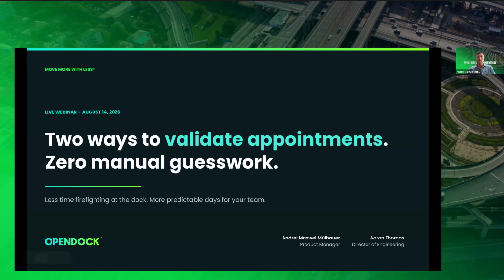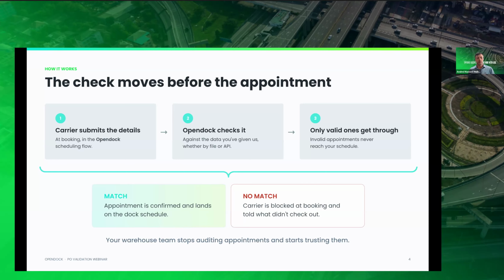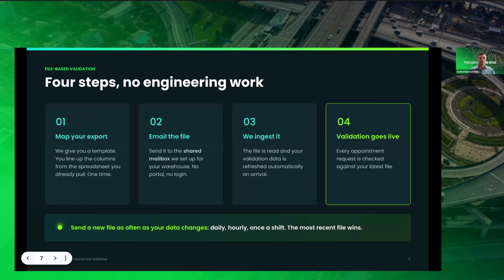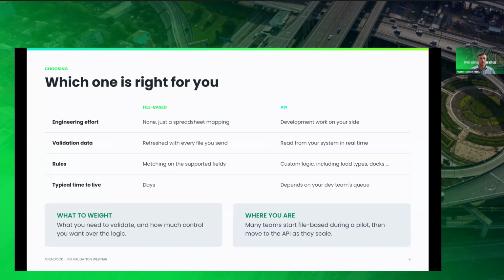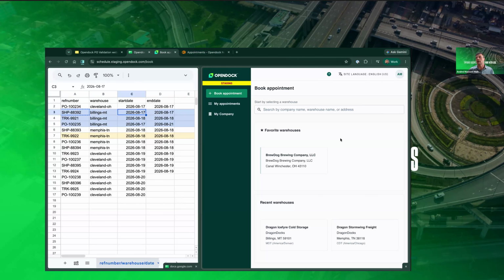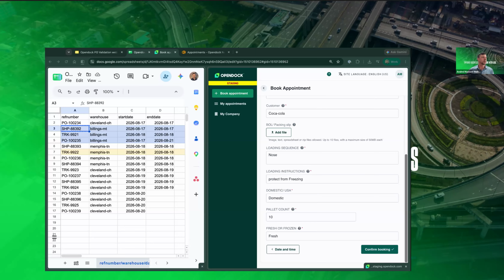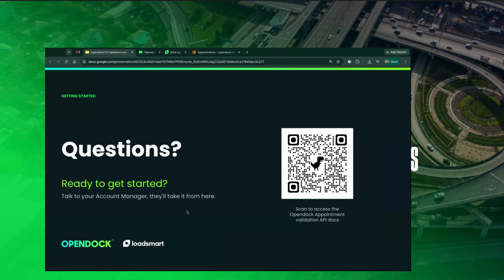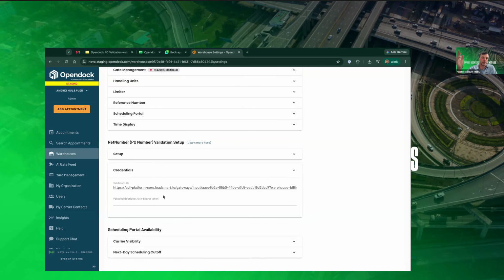Opendock Webinar: Appointment Validation Options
In this session, Andrei Mulbauer (Product Manager, Opendock) and Aaron Thomas (Director of Engineering, Opendock) walk through the two ways to automate appointment validation in Opendock, plus a
live demo of the file-based option.

- Why manual spreadsheet checks break down at volume, and the real cost in detention, disputes, and blocked dock capacity
- How automated validation works: carrier submits, Opendock checks, only valid appointments get through
- Option 1: API integration for real-time validation against your ERP, WMS, or TMS, with custom rule logic
- Option 2: File-based validation, no engineering work required
- What you can validate today: reference number (usually the PO), warehouse, unit count, and delivery windows, configurable per warehouse
- Live demo of a failed booking, a successful booking, and a reference number booked against the wrong warehouse

Questions about setting this up for your facilities? Contact your Opendock account team.